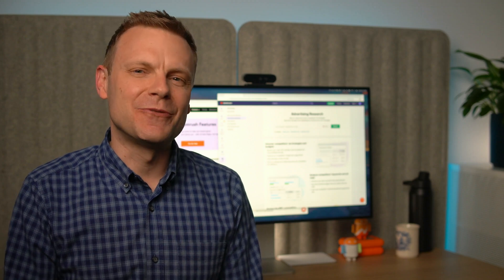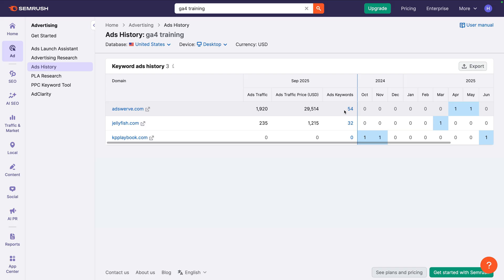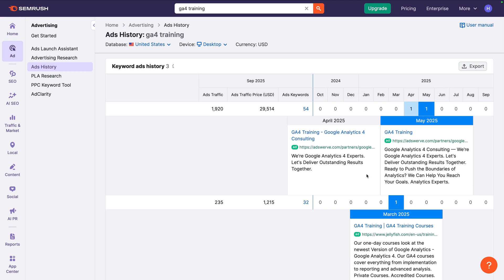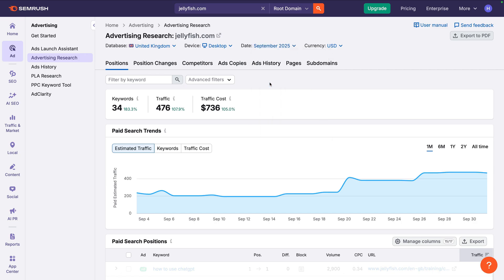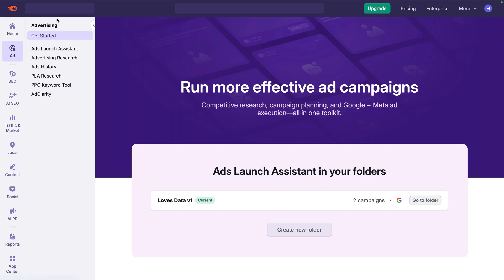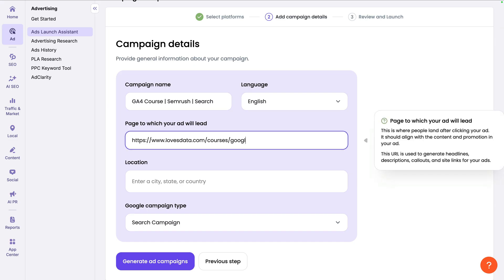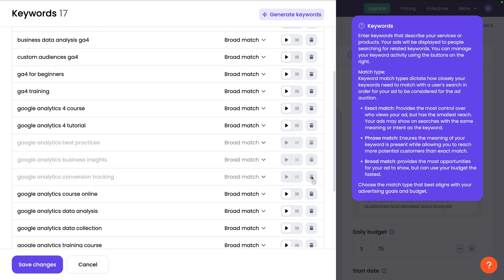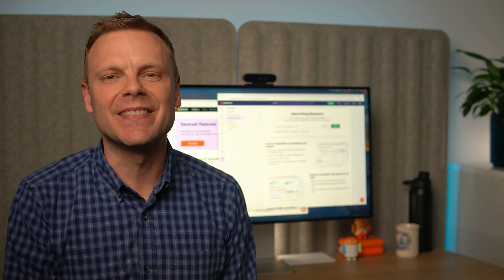Google Ads Competitor Research Made Easy with Semrush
This step-by-step tutorial shows you how to uncover competitor keywords, ad copy, landing pages, and budget insights.

We’ll start by using the Ads History tool to see which advertisers are bidding on your keywords and what messages they’re using in their ads. You’ll learn how to find recurring themes, calls-to-action, and even review the landing pages behind the ads. Then we’ll dig deeper into competitor budgets and keyword-level spend using the Advertising Research tool.

Finally, we'll walk through the Ads Launch Assistant, which makes it easy to set up and manage your own Google Ads campaigns. You’ll see how to connect your account, generate keyword lists, create ad copy, adjust targeting, and launch your campaign.

JUMP TO A TOPIC:
00:00 Introduction
00:50 Ads History tool – competitor research
04:48 Adverting Research tool – budget and keyword insights
07:44 Ads Launch Assistant – campaign setup with AI
13:41 Next steps